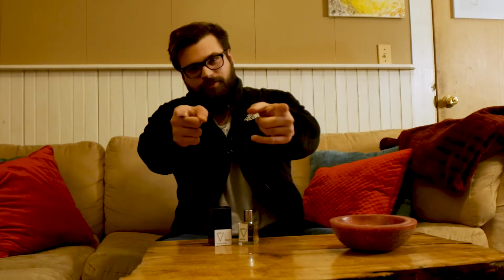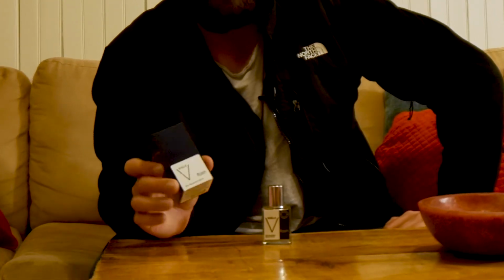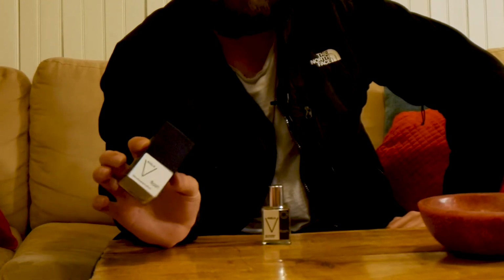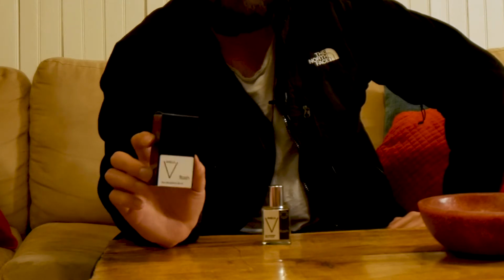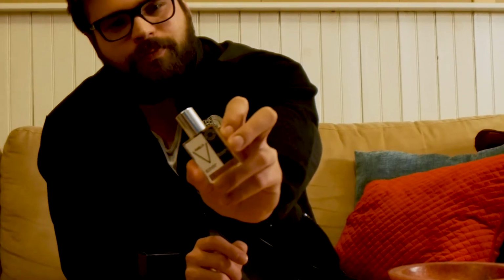Vanilla Flash by Tauer